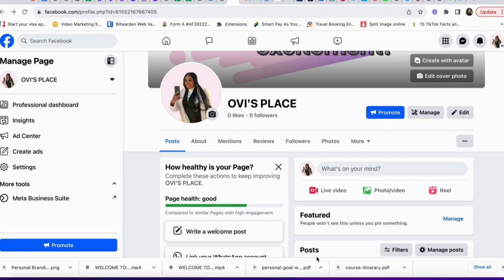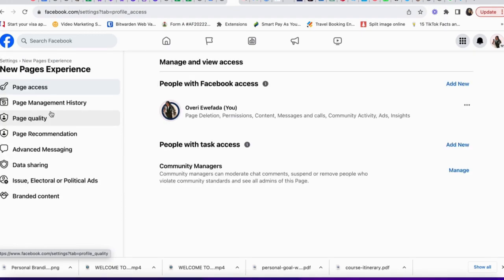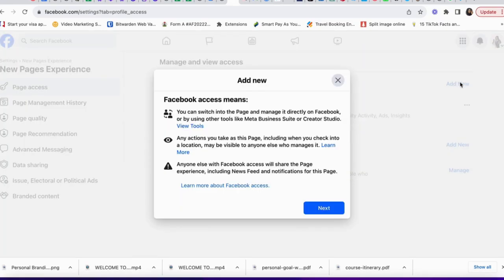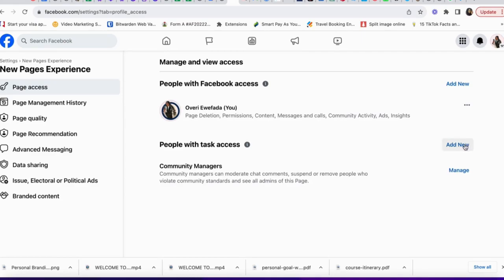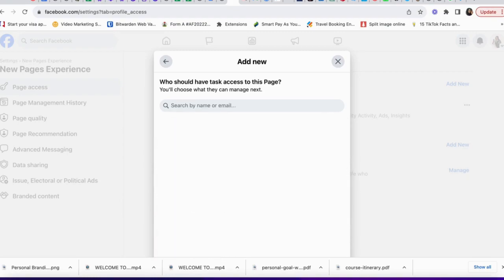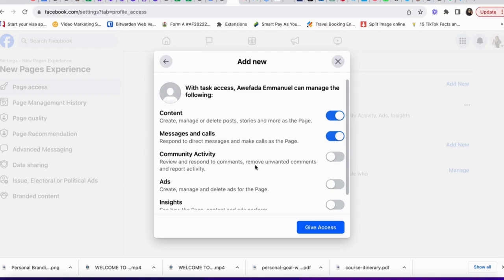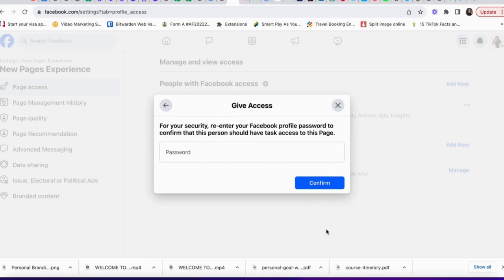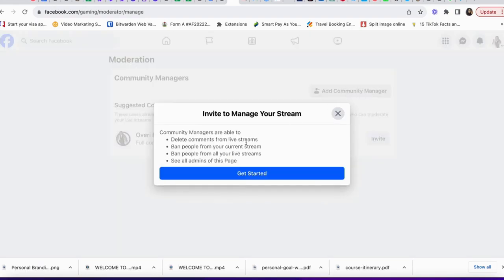How to Add someone as an Admin to your Facebook Business Page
In this video, i show you how to add an admin to your Facebook business page.
How To Stop People From Tagging Me on Facebook! (2023): //youtu.be/DJXiIXLdaeM

I created a free gratitude journal for you, so you could write all your thoughts down, the ones you have achieved and the ones you are still anticipating.

Go on, download this freebie with the link below, It's free, go ahead and print it out for your use.

PERFUME PLUG: DIVAIN PERFUME REPLICA

MY CUSTOMISED FACIAL SKIN PLUG: DERMATICA